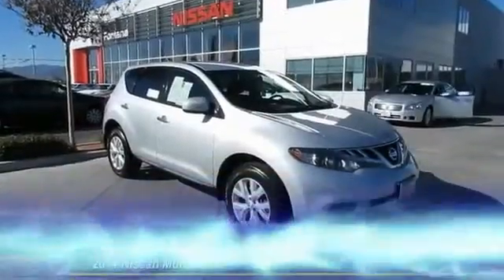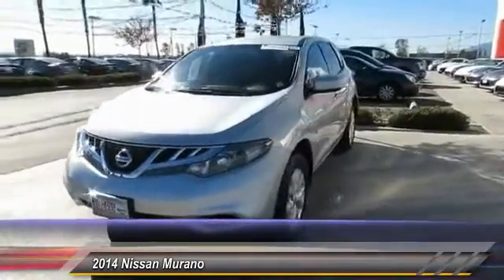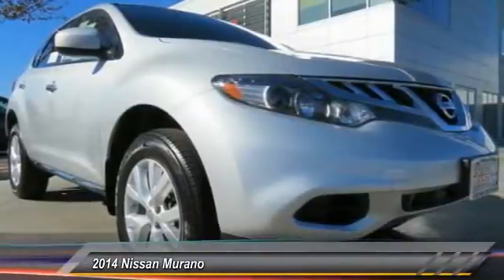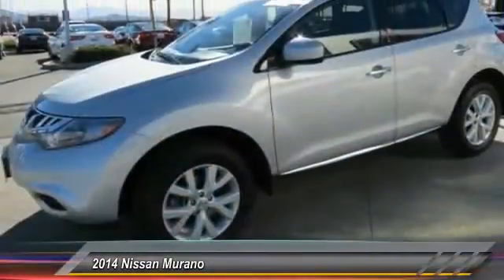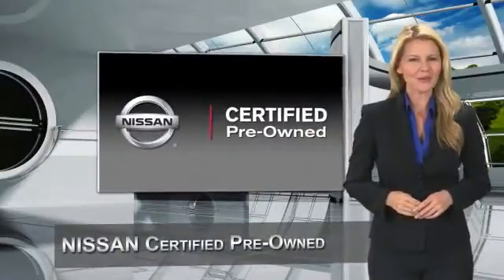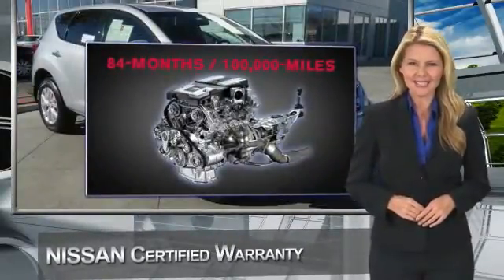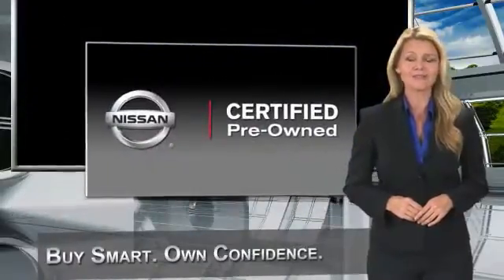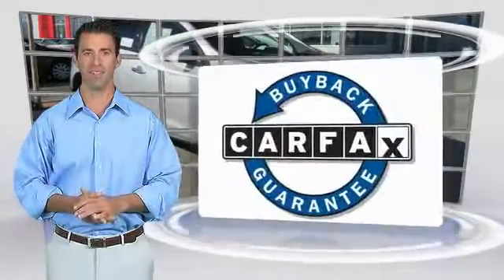2014 Nissan Murano new, Altima, Maxima, Sentra, 370Z, Murano, Fontana, Rancho Cucamonga, Ontario, Sa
2014 Nissan Murano S

Fontana Nissan
16444 South Highland Avenue

NEW BRAKES, **NISSAN CERTIFED**, **MP3**, and **CARFAX CLEAN**. Murano S and AWD. Nissan Certified! So clean, you can't even tell it's used. If you're looking for an used vehicle in superb condition, look no further than this 2014 Nissan Murano.  You won't need to get out your tools for a long, long time when you drive this puppy home. Nissan Certified Pre-Owned means you not only get the reassurance of up to a 7yr/100,000 mile Warranty, but also a 156-point inspection/reconditioning, 24/7 roadside assistance, trip-interruption services, and a complete CARFAX vehicle history report. If 2 heads are better than 1, the 4 tires must be better than 2! With AWD power delivery, you won't let Mother Nature get the best of you. brbrTO SEE MORE QUALITY VEHICLES LIKE THIS RIGHT OR DIAL .